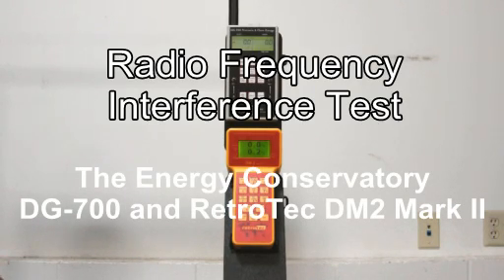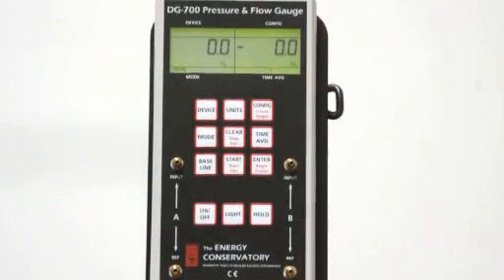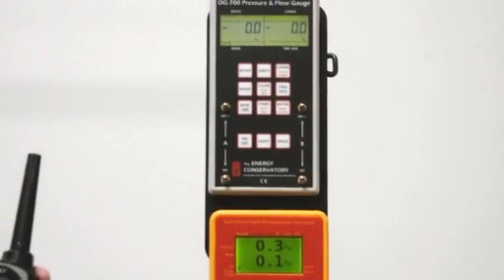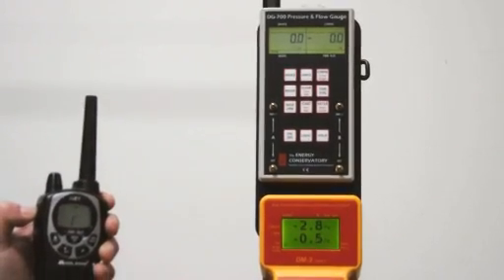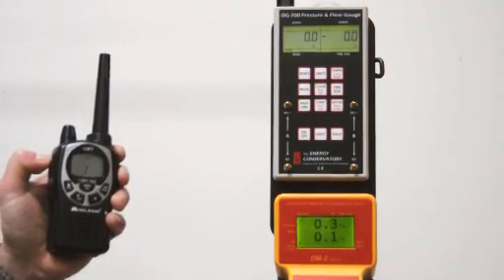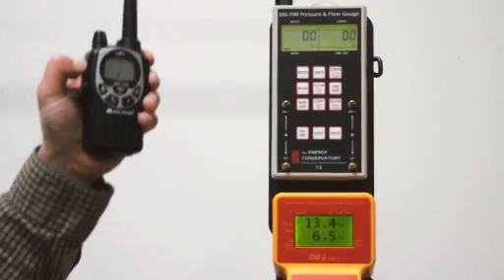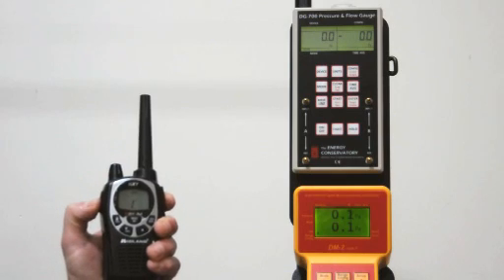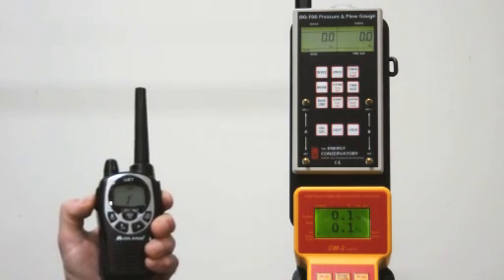RFI Test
Test of the effects of radio frequency interference on the performance of digital pressure gauges.